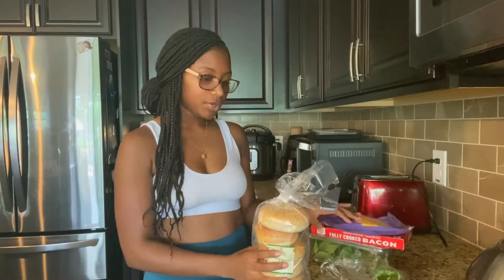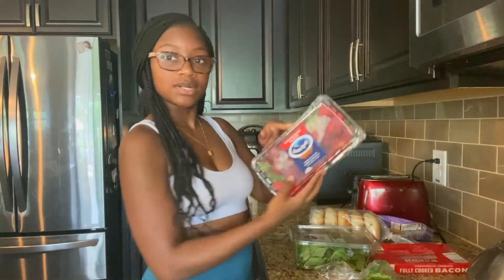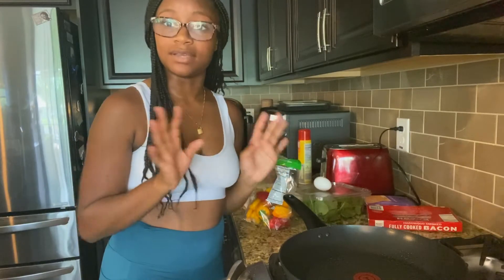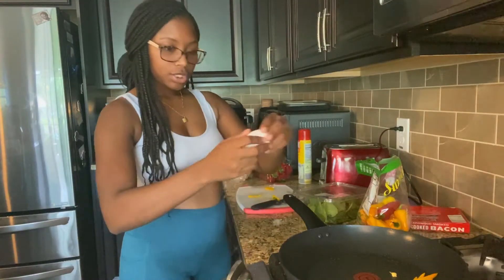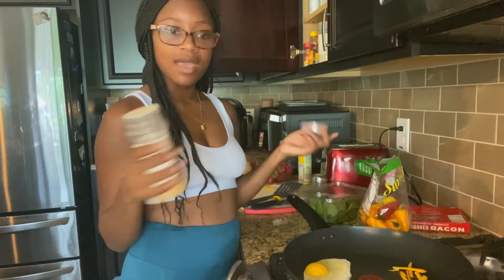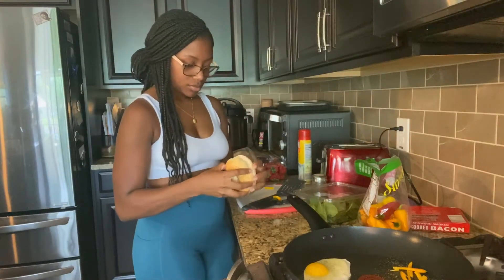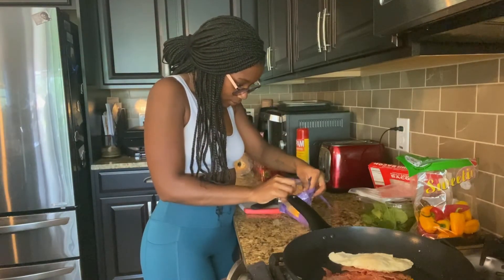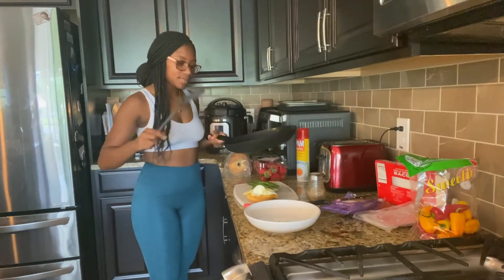THE BOMB BAGEL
My go-to morning breakfast bagel, and one of the many ways i make it!